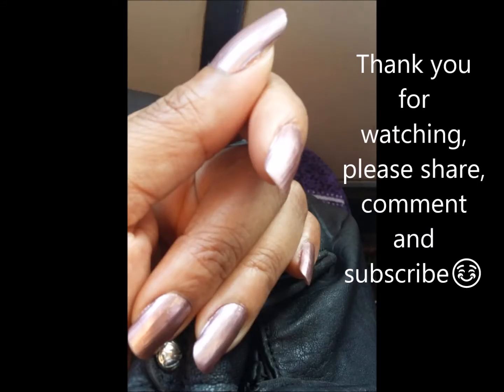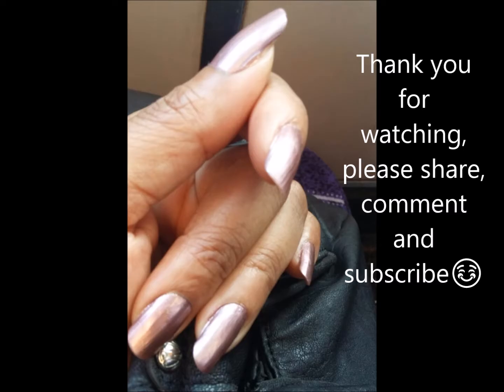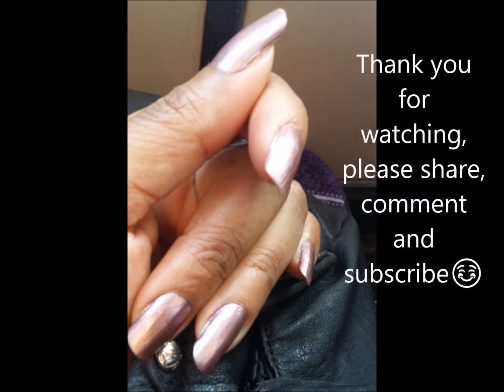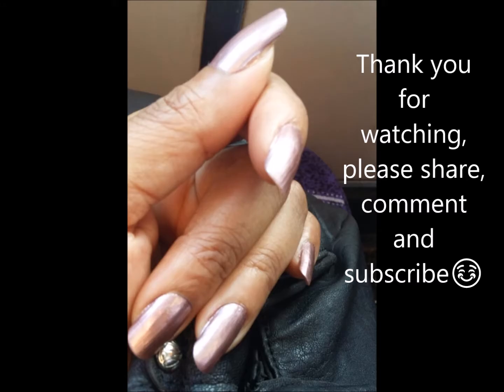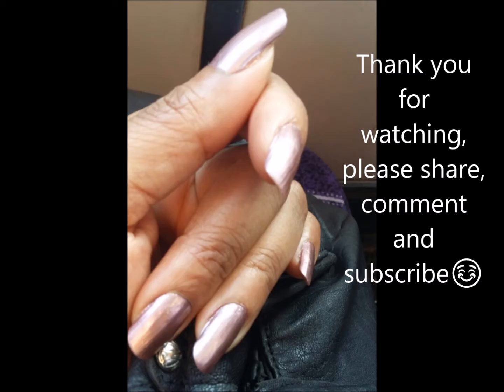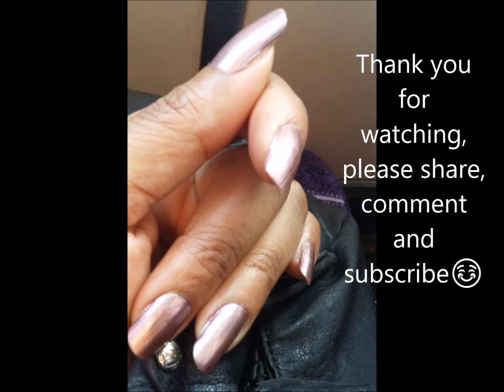Healthy Natural Nails - Grow your natural nails, the routine, works for all!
Here are tips on growing and caring for your natural nails.  More videos coming up every week. PM me about related stuff